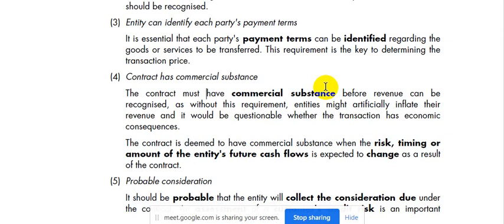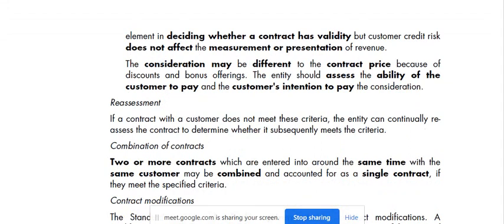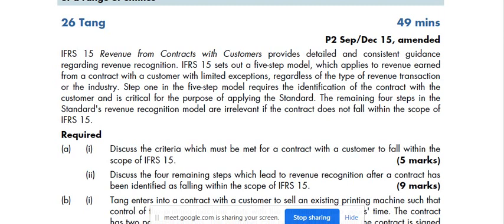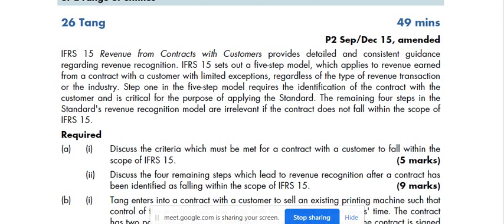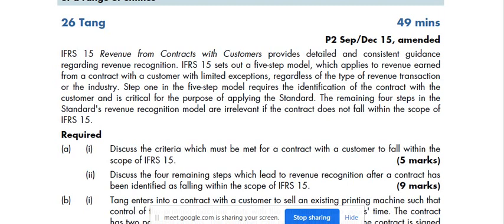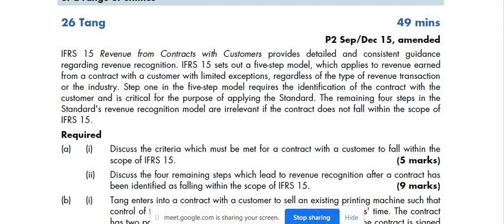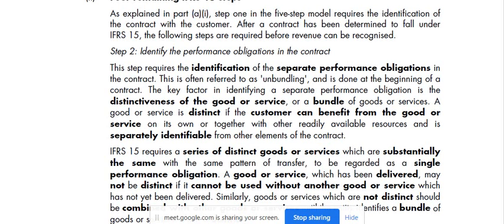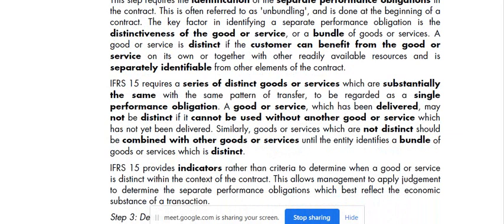Revenue1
Accounting for Revenue IFRS 15